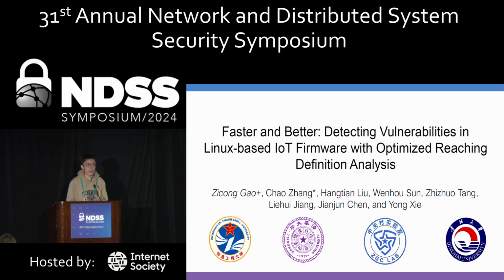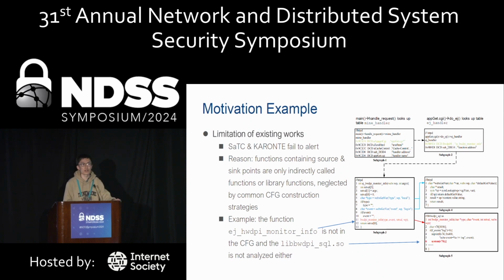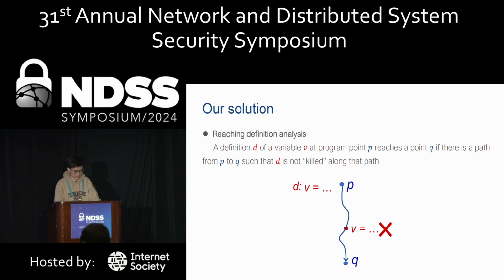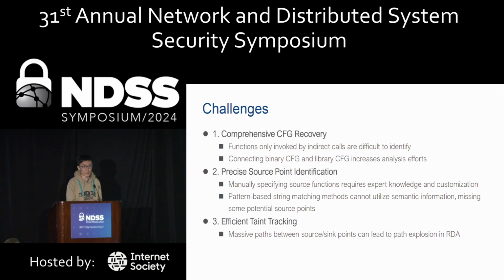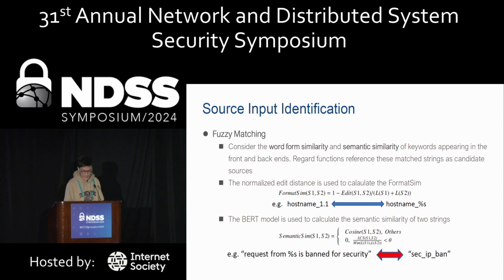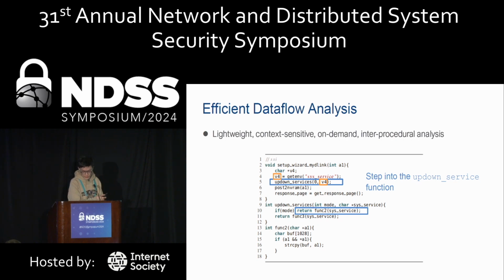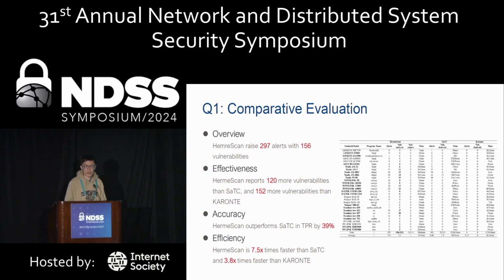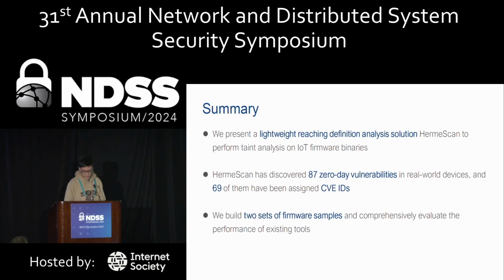NDSS 2024 - Faster and Better: Detecting Vulnerabilities in Linux-based IoT Firmware with Optimized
SESSION 10A-3 Faster and Better: Detecting Vulnerabilities in Linux-based IoT Firmware with Optimized Reaching Definition Analysis

IoT devices are often found vulnerable, i.e., untrusted inputs may trigger potential vulnerabilities and flow to sensitive operations in the firmware, which could cause severe damage. As such vulnerabilities are in general taint-style, a promising solution to find them is static taint analysis. However, existing solutions have limited efficiency and effectiveness. In this paper, we propose a new efficient and effective taint analysis solution, namely HermeScan, to discover such vulnerabilities, which utilizes reaching definition analysis (RDA) to conduct taint analysis and gets much fewer false negatives, false positives, and time costs. We have implemented a prototype of HermeScan and conducted a thorough evaluation on two datasets, i.e., one 0-day dataset with 30 latest firmware and one N-day dataset with 98 older firmware, and compared with two state-of-the art (SOTA) solutions, i.e., KARONTE and SaTC. In terms of effectiveness, HermeScan, SaTC, and KARONTE find 163, 32, and 0 vulnerabilities in the 0-day dataset respectively. In terms of accuracy, the true positive rates of HermeScan, SaTC, and KARONTE are 81%, 42%, and 0% in the 0-day dataset. In terms of efficiency, HermeScan is 7.5X and 3.8X faster than SaTC and KARONTE on average in finding 0-day vulnerabilities.

AUTHORS
Zicong Gao (State Key Laboratory of Mathematical Engineering and Advanced Computing), Chao Zhang (Tsinghua University), Hangtian Liu (State Key Laboratory of Mathematical Engineering and Advanced Computing), Wenhou Sun (Tsinghua University), Zhizhuo Tang (State Key Laboratory of Mathematical Engineering and Advanced Computing), Liehui Jiang (State Key Laboratory of Mathematical Engineering and Advanced Computing), Jianjun Chen (Tsinghua…